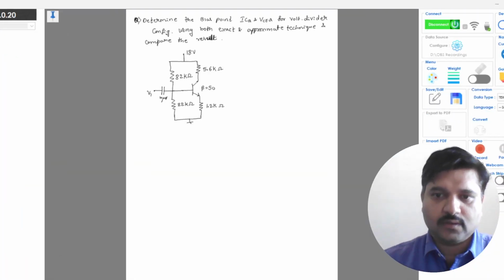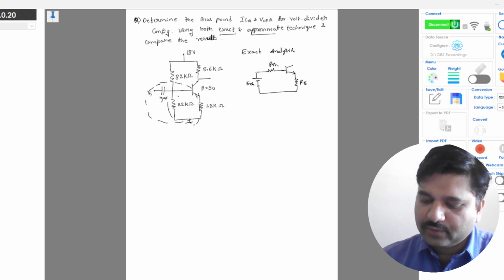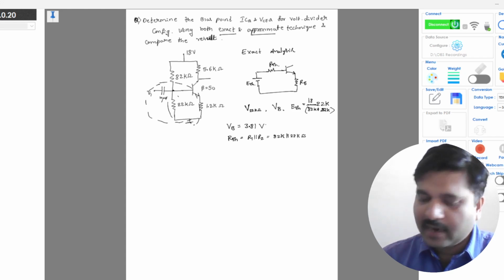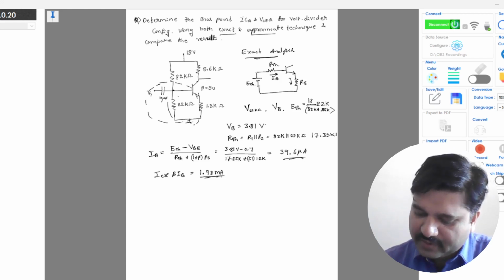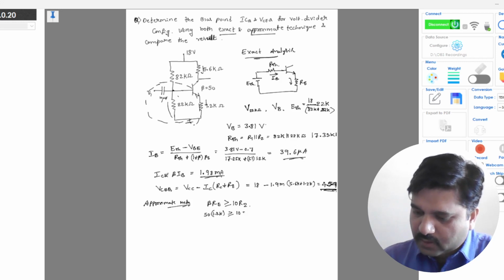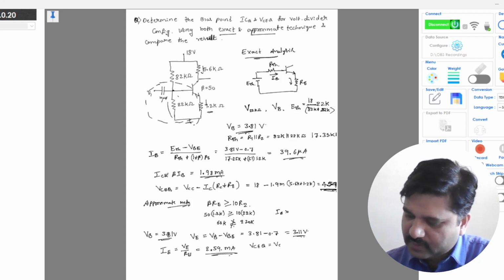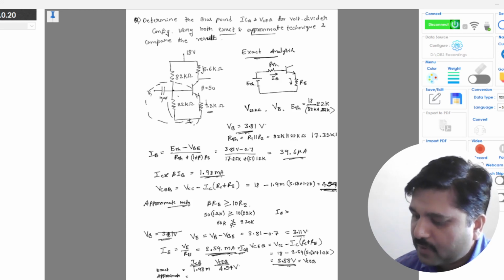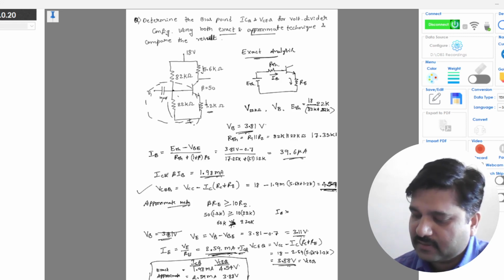4 DC Analysis - Bjt Biasing3